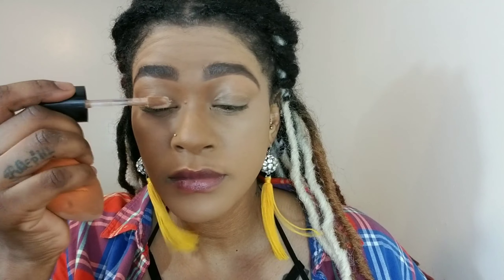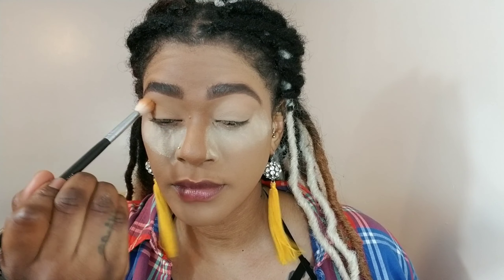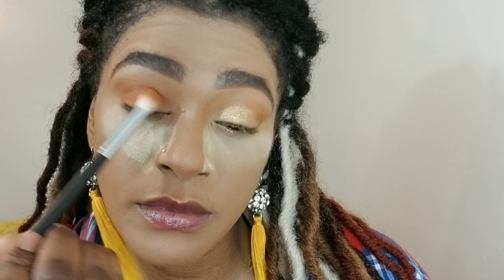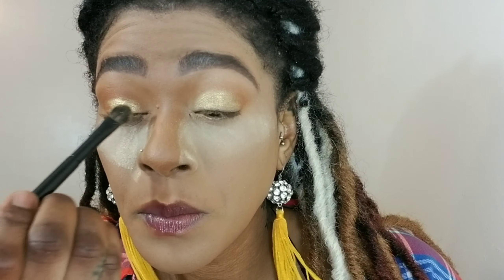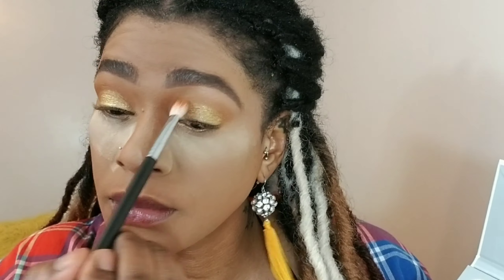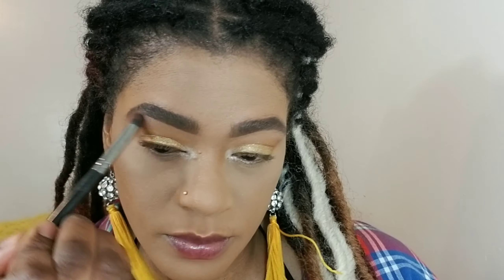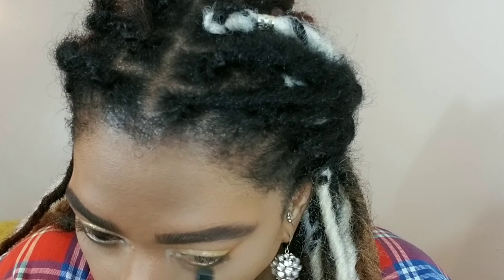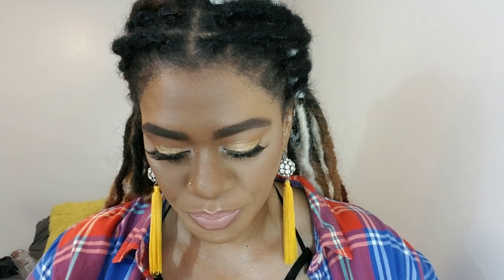IN DEPTH\EASY GOLD EYESHADOW TUTORIAL FOR BLACK WOMEN(2018)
Also thank you so much for the support as i grow here on youtube.
Today i am focusing mostly on the eyes in this indepth easy old eyeshadow tutorial. It is also very black women friendly. Creating stunning eyelooks can be tedious and time consuming so i used only 3 shadows to create this look and so you know a ton of shadows are not necessary for effortless looks.

Products
fenty beauty foundation 370 and 380
too faced multi use concealer
ben nye banana powder
cover girl ebony bronzer
jaclyn hill and morphe vault collection (armed and goregous)
kiss number 3 so wispy lashes
loreal silkissime liner true teal
maybelline bigshot mascara
becca and jaclyn hill champayne pop highlighter